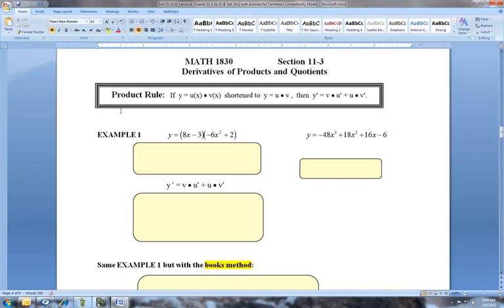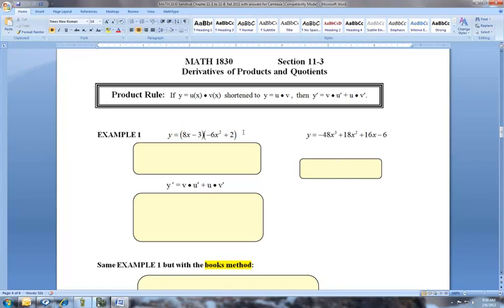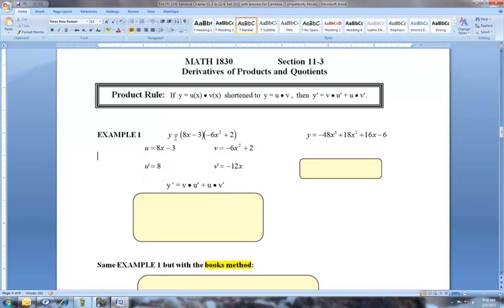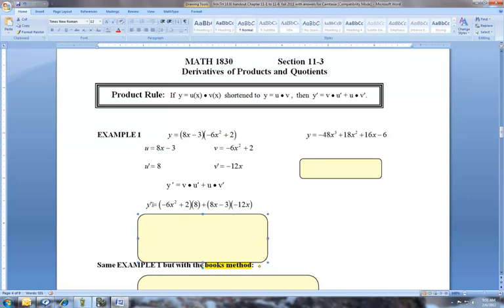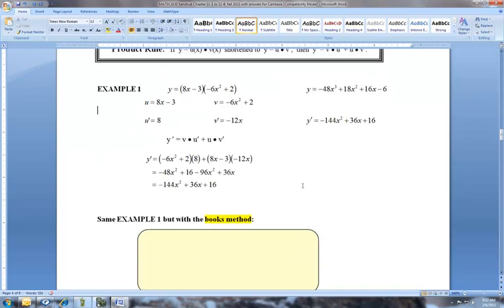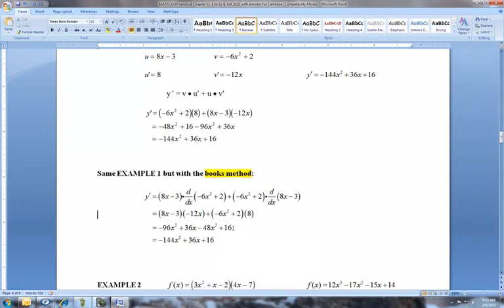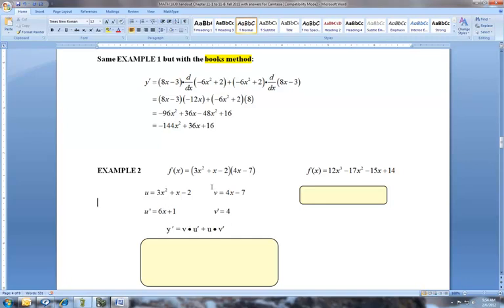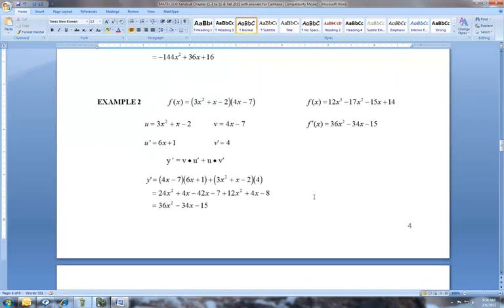Video 20 PART 1 Derivatives of Products